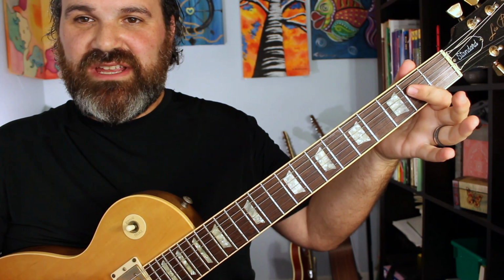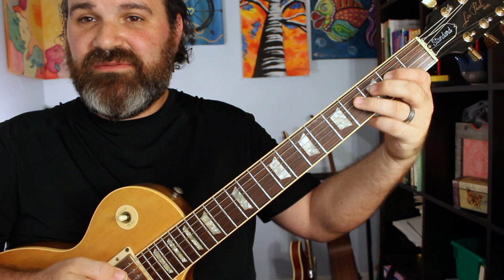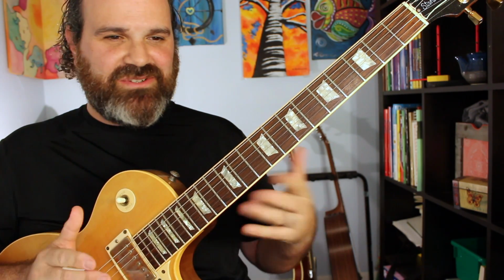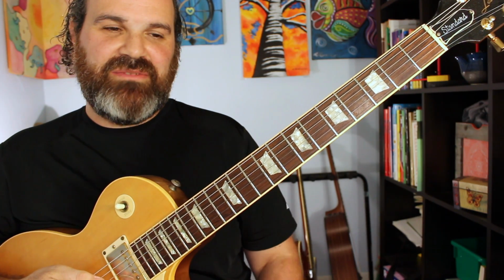Unlocking Led Zeppelin Riffs, With Stich (Guitar Lesson)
Here we are going over 4 Riffs from the later years of Zeppelin. See how Page's Blues Influence still shows up in his riff creation years after Zeppelin's initial debut.

PS. Hey, Hey, What Can I Do, is an A Major Progression with the minor third of the Pentatonic. Different Thought Process, But Same Results. Rubbing Together the Minor and Major 3rds...

Now Get Writing!